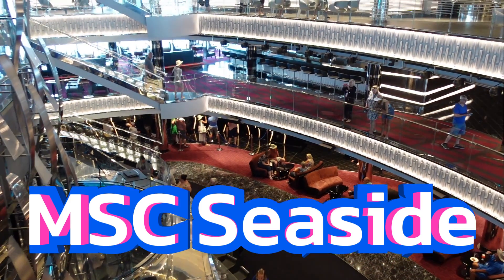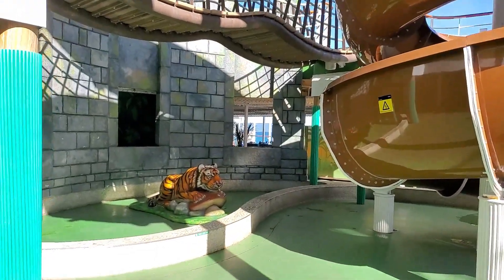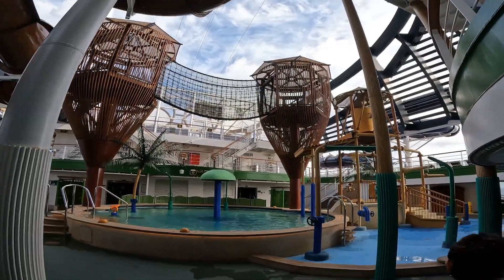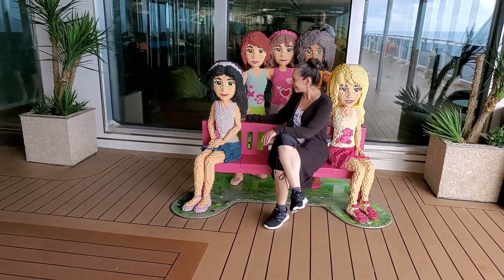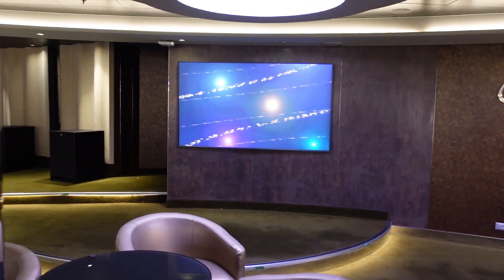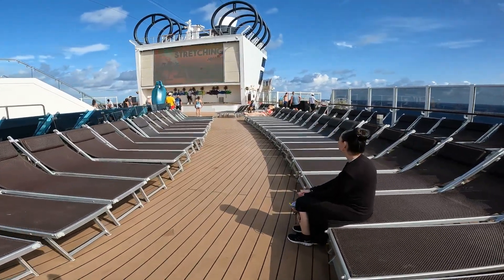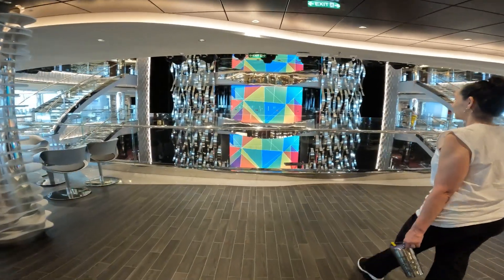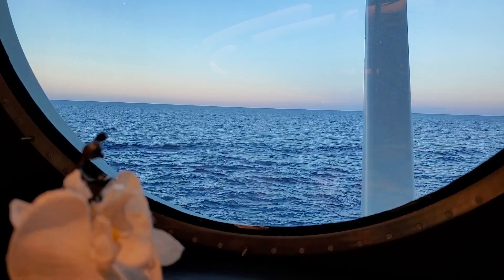Explore the Majesty of MSC Seaside Ship Tour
The MSC Seaside is a beautiful ship. Come with Sea Leg Journeys on this comprehensive full tour of this amazing ship. This ship is family-friendly and has some fantastic amenities that you need to see. Find out why you should consider cruising on the MSC Seaside for your next vacation.

Become a Special Member of the Sea Leg Journey Crew.

Kathy Mills
Lori Barber
Marjorie Ambroise